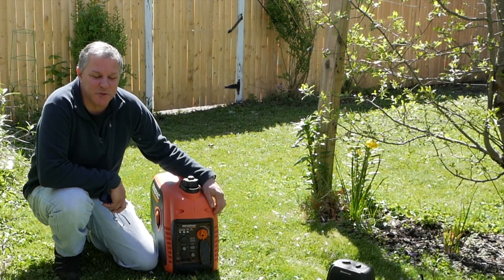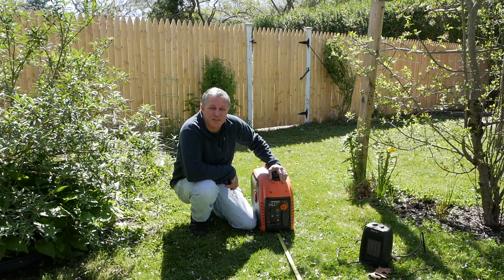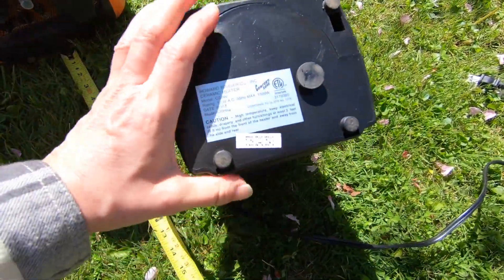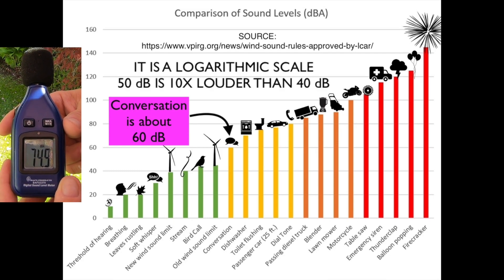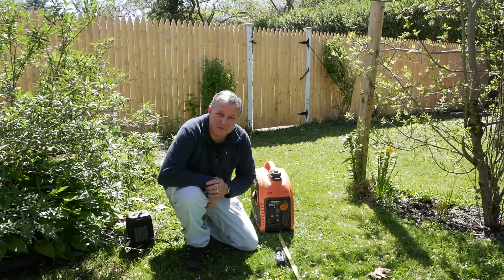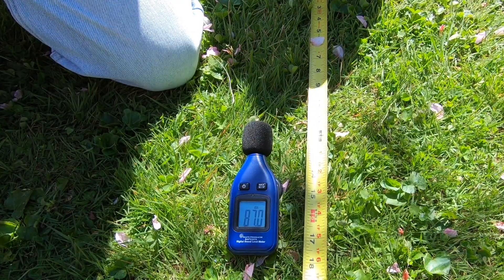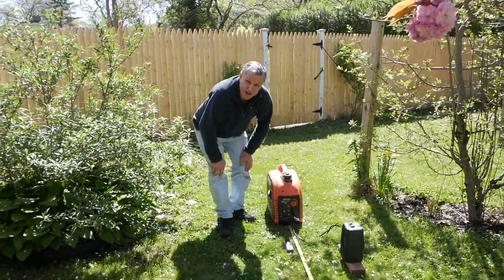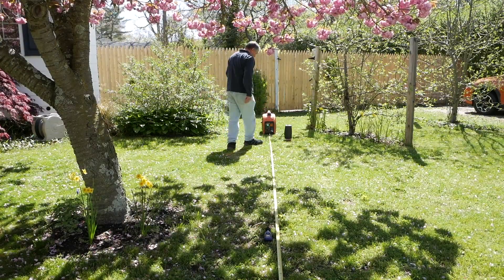GENERAC GP2200i SOUND TEST - DECIBELS UNDER LOADS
GENERAC 2200i GENERATOR SOUND TEST - WE USE A DECIBEL METER TO MEASURE THE NOISE LEVEL OF THIS GENERATOR RUNNING AT IDLE, AT 88% LOAD, AND AT 44% LOAD AT DISTANCES OF 1 FOOT, 10 FEET, AND 25 FEET.

So many people have commented on how loud our generator sounds in many of our videos. They have even shared how many decibels their generators run at, but where are they getting those numbers? The decibel measurements are really useless without more information and here's why:

Generator "Perceived" Noise Levels depend on several factors:
1. The running wattage of the generator - bigger generators will simply run louder
2. The distance the decibel meter is from the generator - closer means louder!
3. The side of the generator the meter is held - in front, in back by the exhaust, or on the side?
4. The load on the generator - most generators companies rate the decibel level at a 25% load. They don't tell you if that is 25% of the starting wattage or 25% of the running wattage. Not only that, but a 25% load will be different for generators of different wattages.  A 25% load on this generator at 1700 running watts would be 425 Watts. A 25% load on a generator running wattage of 1800 would obviously be different.

Bottom line: there are NO SET INDUSTRY STANDARDS for rating the sound level of portable generators!

The Generac 2200i generator has a starting wattage of 2200 and a running wattage of 1700. In the video we use a portable electric heater that uses 1500 watts on high (thats an 88% load) and 750 watts on low (thats a 44%) load.

We also know the decibel meter has a plus/minus error factor, but that would be consistent throughout the video so we are choosing to ignore that. This is why we choose to round the decibels up, so in reality and with a better decibel meter, the decibels might actually measure less.

✅ BAFX Products - Decibel Meter/Sound Pressure Level Reader (SPL) / 30-130dBA Range

✅ Generac 7117 GP2200i 2200 Watt Portable Inverter Generator - Parallel Ready

Sincerely,
Rich & Kathie